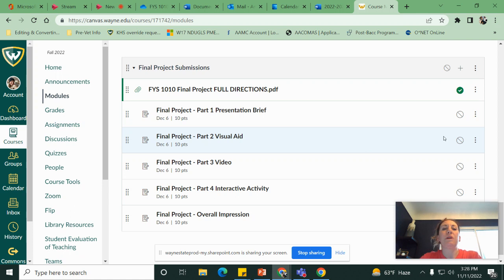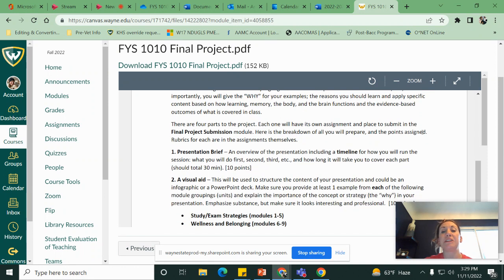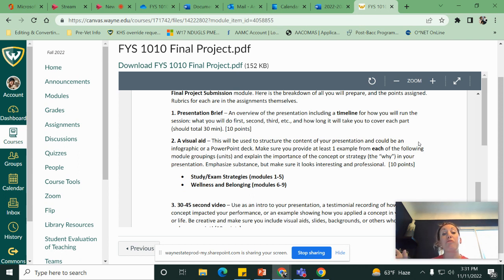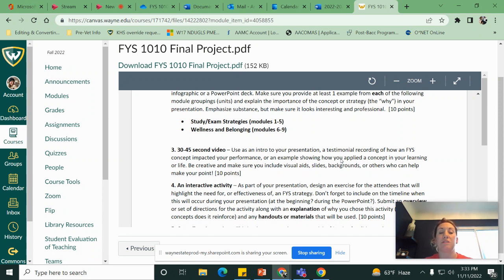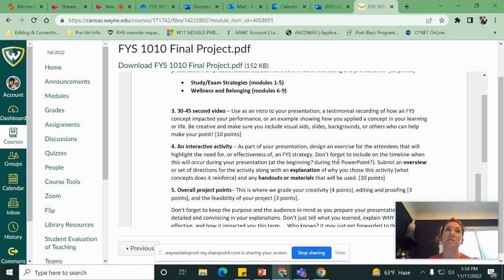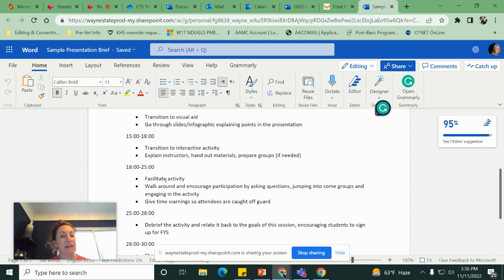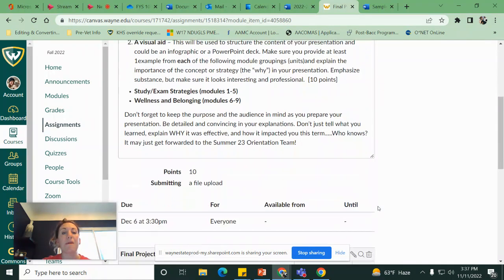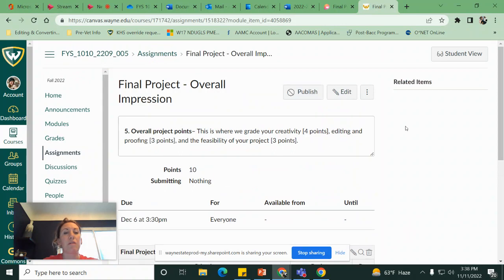FYS 1010 Final Project - Fall 2022 HORWITZ